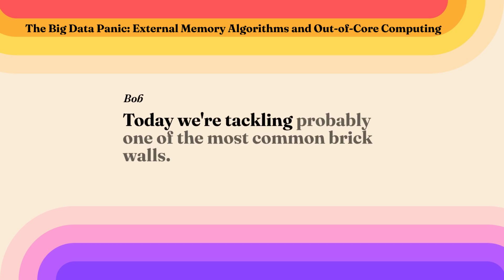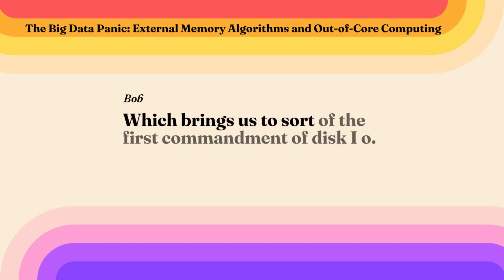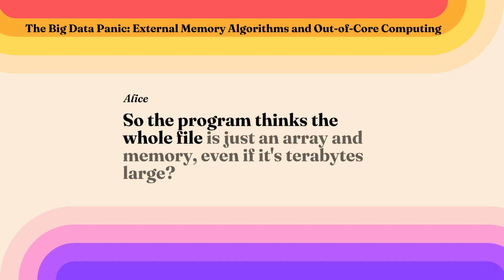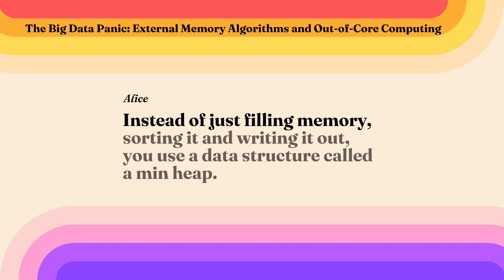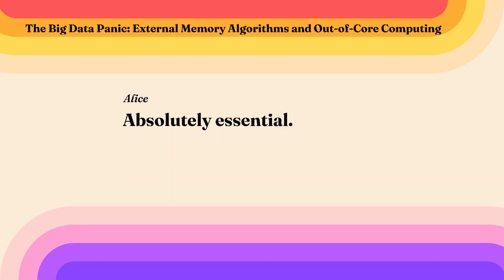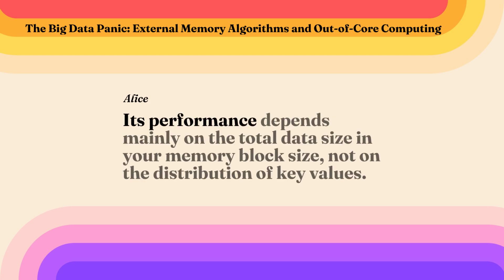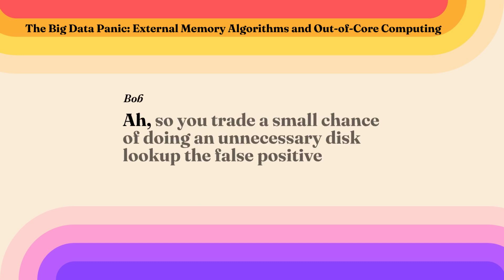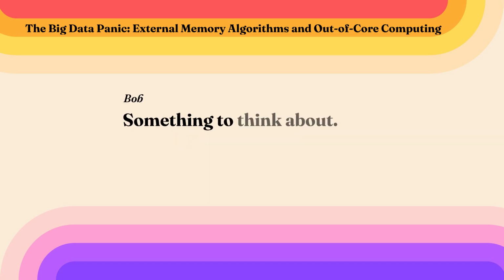Out-of-Core Computing: Algorithms to Beat the Memory Wall and I/O Bottleneck | KaaS-46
This deep dive tackles the "big data panic moment"—when your code grinds to a halt because the data is too large for RAM. We reveal that the bottleneck is almost never the CPU, but a massive slowdown in I/O (Input/Output) because accessing disk is five orders of magnitude slower than RAM.
The solution is External Memory Algorithms (or out-of-core computing), designed to maximize data use per expensive disk read. We cover two explicit access methods: Data Streaming/Chunking for sequential reliability , and Memory-Mapped Files (mmap) for fast, but brittle, random access. We then break down core algorithms: External Merge Sort for predictable total ordering , and External Hashing for faster aggregation and joins (like Grace Hash Join), but which is vulnerable to data skew. Finally, we explain how specialized structures like the B-Tree and Bloom Filter are engineered to minimize disk seeks for lookups.

0:00 Welcome & The Big Data Panic Moment
1:08 The Bottleneck: I/O Cost and Thrashing
2:32 Locality of Reference: The First Commandment
3:26 Access Method 1: Data Streaming & Chunking (Pandas, Dask)
4:45 Access Method 2: Memory-Mapped Files (mmap)
5:34 The Catch with mmap: Crashing on IO Errors (SIGBUS/SIGSEGV)
6:40 Algorithm 1: External Merge Sort (Run Creation)
7:29 Optimization: Replacement Selection
8:33 Merge Pass: K-Way Merging
9:30 Algorithm 2: External Hashing (Partition & Conquer)
10:41 Database Example: Grace Hash Join
11:34 The Achilles Heel: Data Skew
12:17 Choosing Sorting vs. Hashing
12:56 Lookup Structures: Why B-Trees Beat Binary Trees
14:16 Lookups: The Bloom Filter Pre-Check
15:31 Modern Frameworks: Spark and MapReduce Shuffle
16:04 Core Takeaway: The Shift from CPU Cycles to I/O Optimization